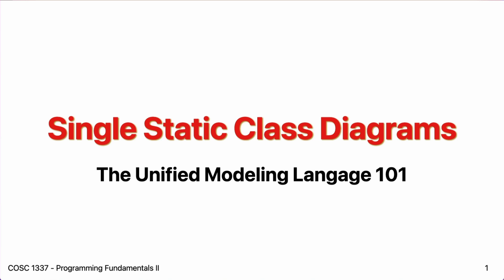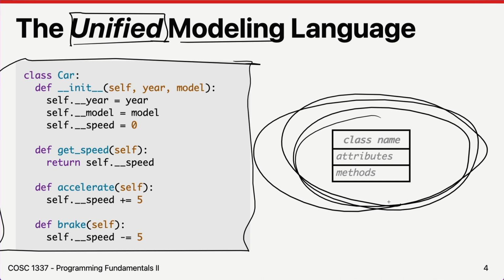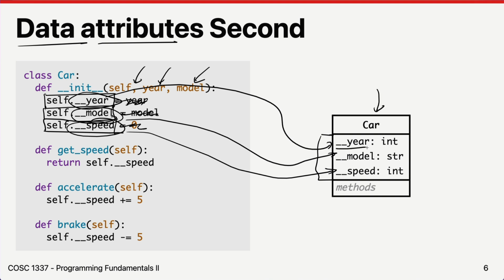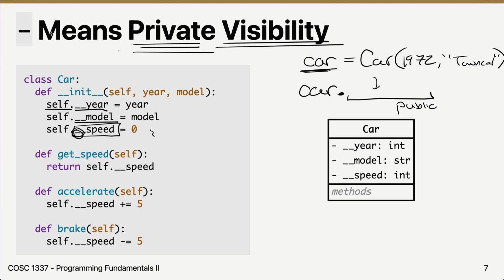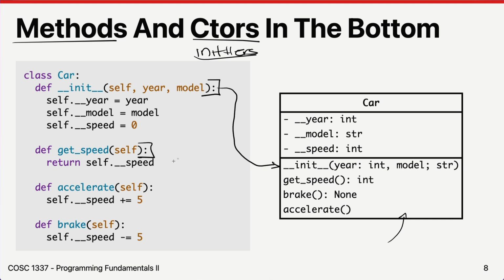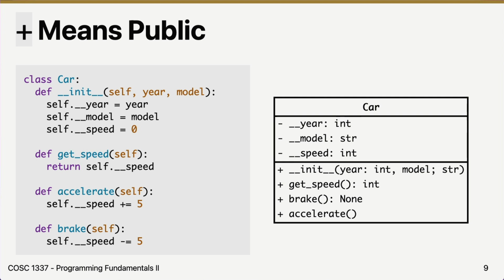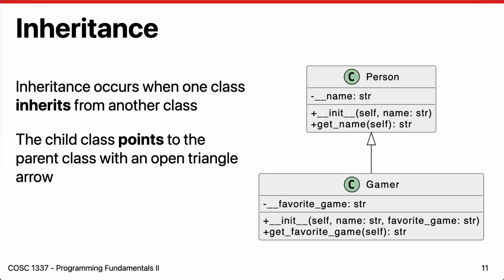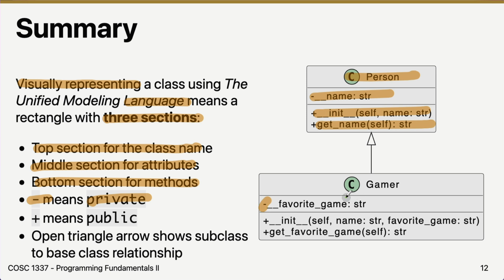UML 101 - Static Class Diagram Basics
It's nice to be able to have a visual language for our classes and their inheritance relationships. That's what this lecture is about: drawing things!